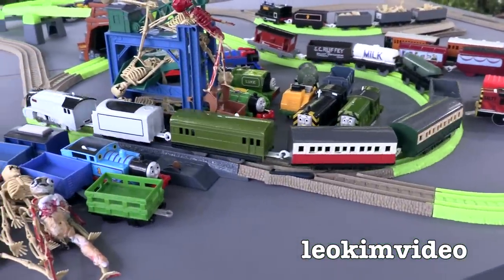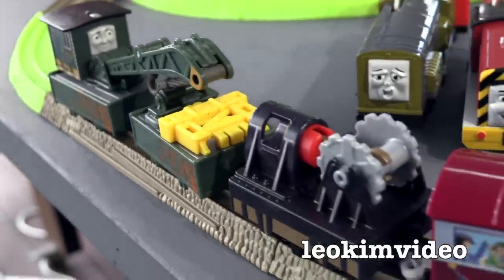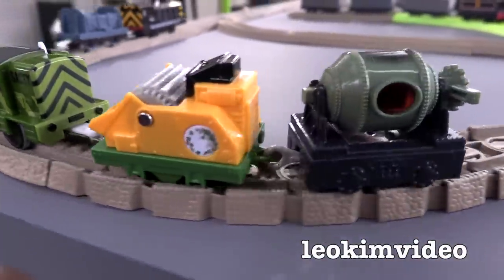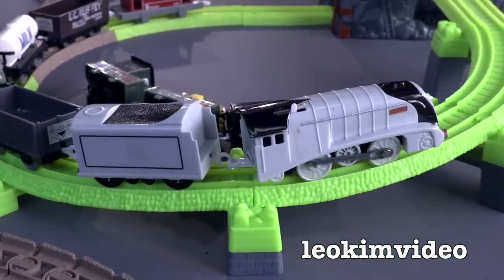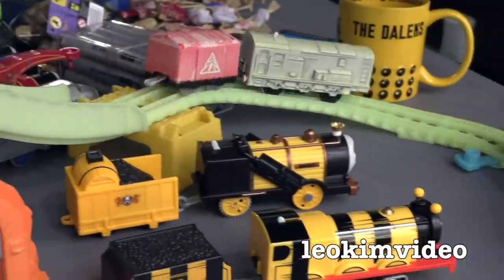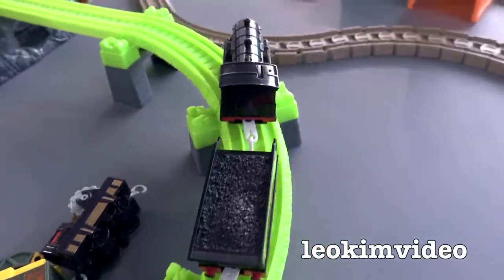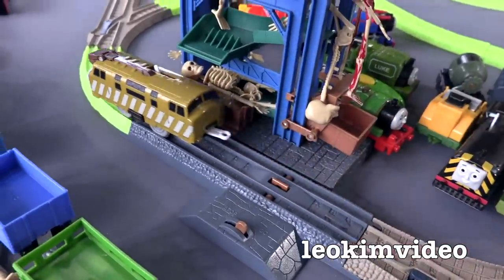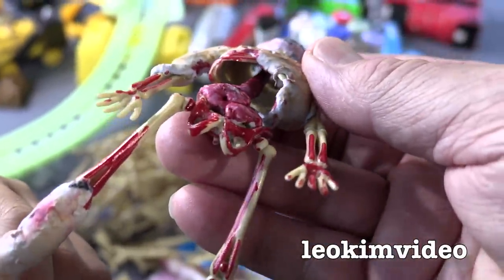Thomas TrackMaster Classic Halloween Boneyard Railway & Cheap Custom Skeletons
I let my son play with the Thomas TrackMaster Glowing Mine and Classic Trackmaster Midnight Ride playsets. What didn't surprise me was he only really wanted to play with the classic TrackMaster set. He initially played with Trackmaster 2 trains then requested the classic trains that suite the old TrackMaster system. He extended the Thomas Midnight Ride and added a skeleton boneyard Halloween theme. Then made up a series of unusual trains and that's what we see in this video. Dodge helps real steaming James, Subway surfer train via the powered classic Harvey power unit, Caitlin and mixed Trackmaster 2 rolling stock, Green Salty with mixed Trackmaster 2 rolling stock, Mavis has a train battle with green Salty, Belle with two TrackMaster 2 water tankers, Diesel 10 with a passenger car, Spencer with a long classic freight train that uses the Harvey booster help go up hills, Thomas & Diesel glow in the dark trains on the Glowing Mine playset, Thomas Duck Diesel 10 and Mavis train battle. I also investigate the custom Halloween skeletons my son made with cheap  Aldi creative graphic markers and Blu-Tac. This crazy custom skeletons soon became a zombie army.

To see my toy review of the 2 Thomas & Friends Glow In The Dark playsets look here.
Thomas TrackMaster Glowing Mine Vs Classic Thomas Midnight Ride Glow In The Dark Toys

Thomas and Friends, "Томас и его друзья" "Thomas y sus amigos" "Thomas und seine Freunde" "きかんしゃトーマス" "토마스와 친구들" "Thomas et ses amis" "thomas dan teman-teman" "थॉमस और दोस्तों" "Thomas ei suoi amici" "โทมัสและเพื่อน ๆ" "thomas e seus amigos" "Thomas och vänner" "托马斯和朋友" "Thomas og Friends" "Thomas ve Arkadaşları" "توماس والأصدقاء" "Thomas và các bạn"